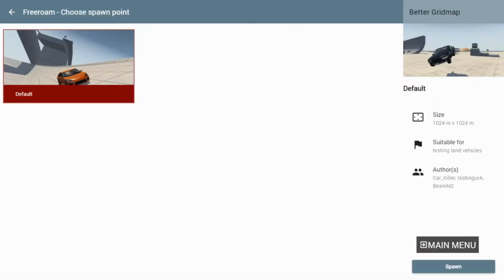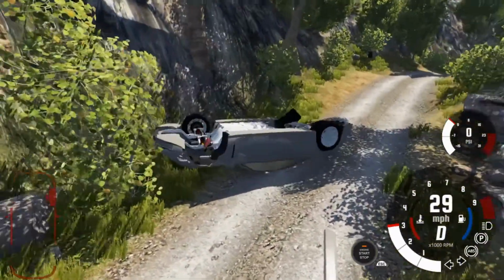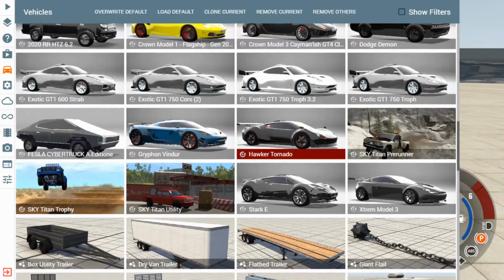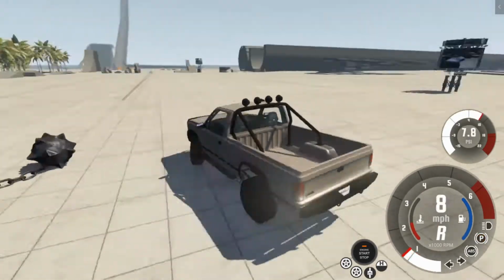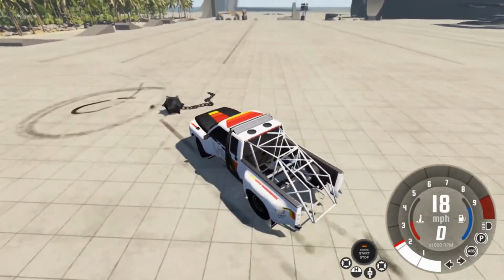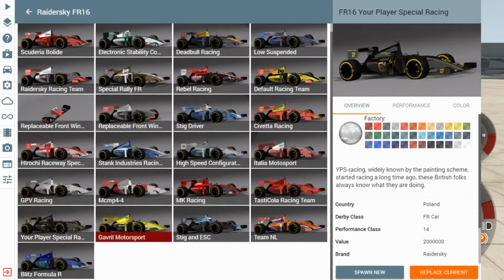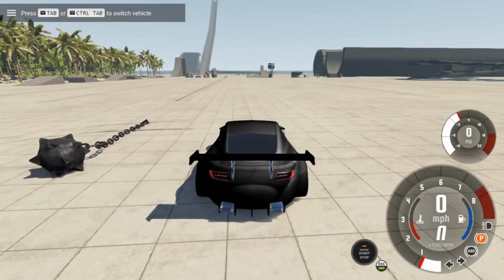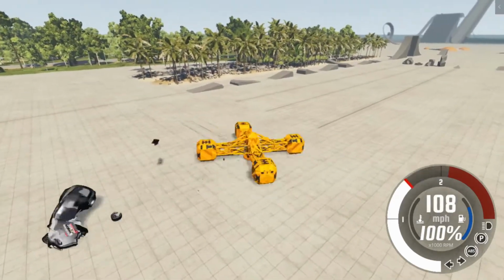beamNG.drive (ep 1) INSANE TESTING!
beamNG.drive blowing up cars and using a massive flail as a car killer.